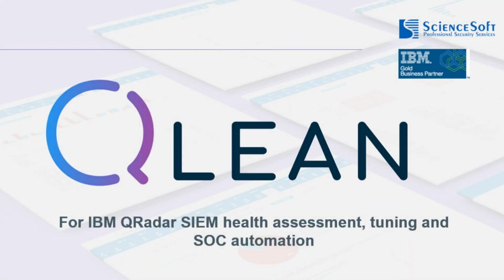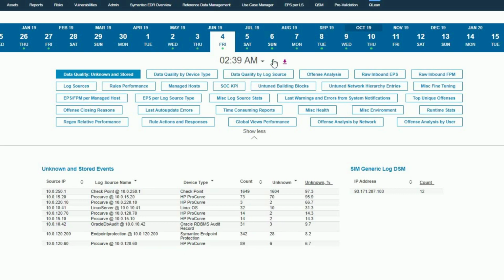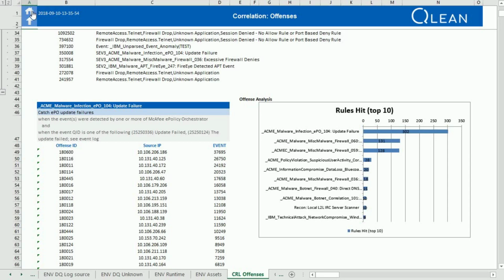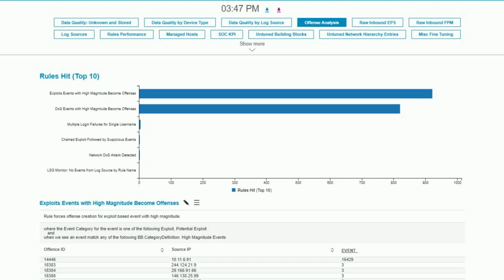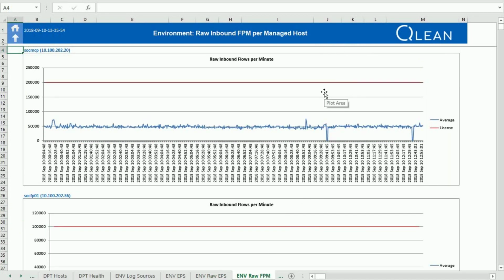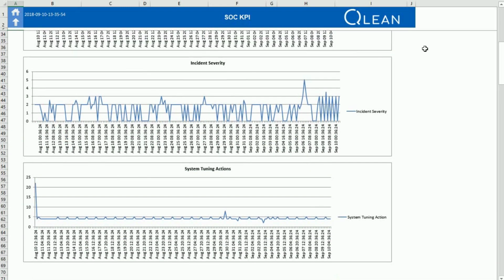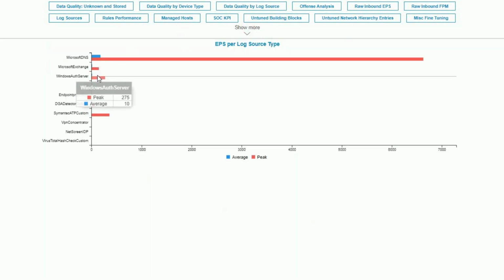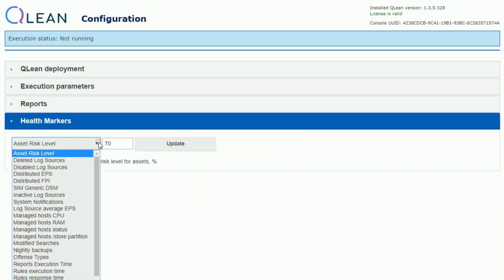Maintaining QRadar with QLean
QLEAN is the solution developed by ScienceSoft to continuously monitor IBM® Security QRadar® SIEM, including all-in-One and distributed environments.

It provides security specialists with over 50 performance metrics and 25 health markers to analyze QRadar’s operability, reveal configurational and functional issues, and therefore enhance the overall efficiency of a SIEM system.